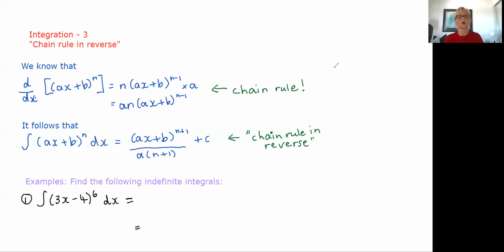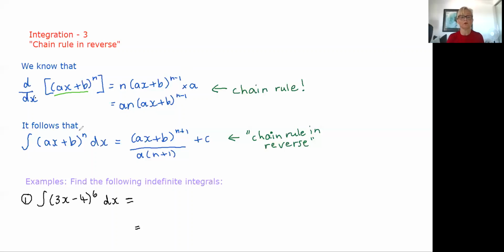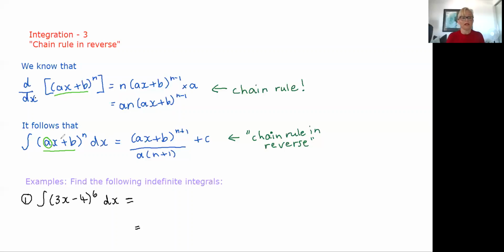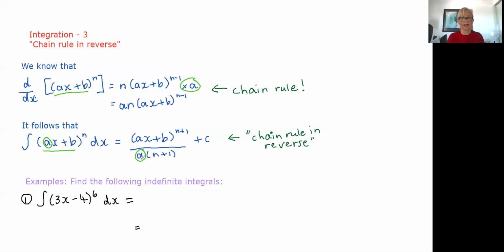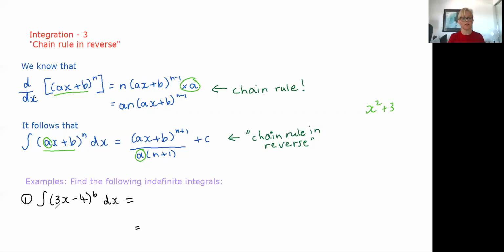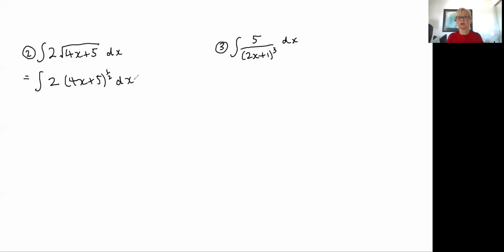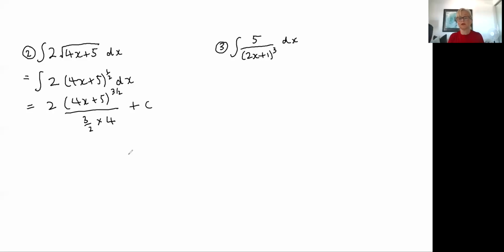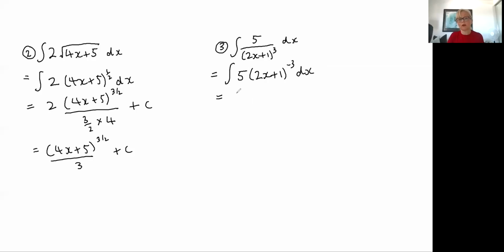Integration - 3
Integration - Chain rule in reverse